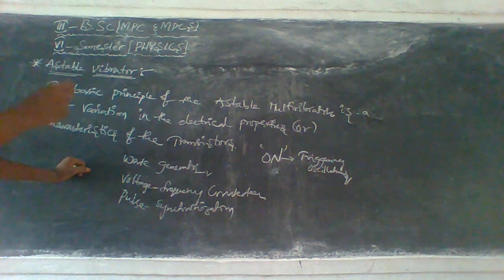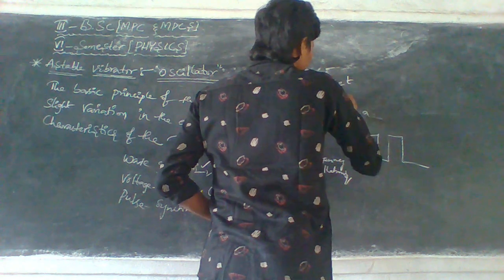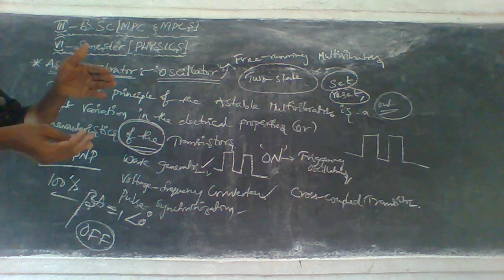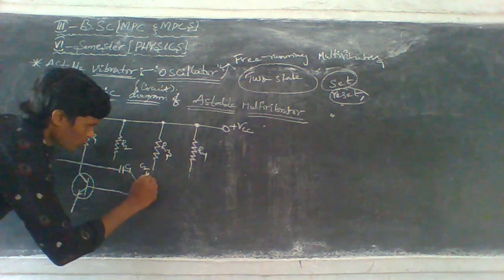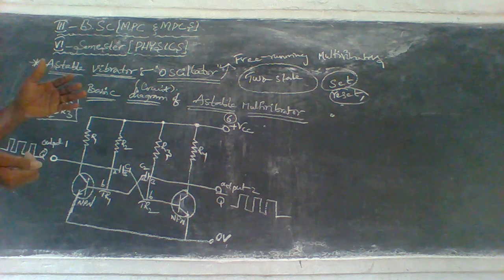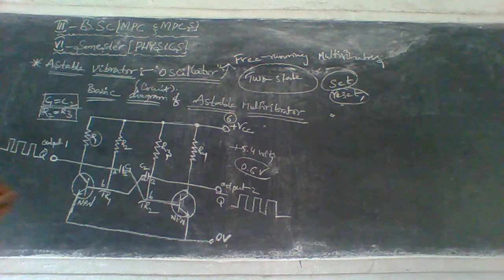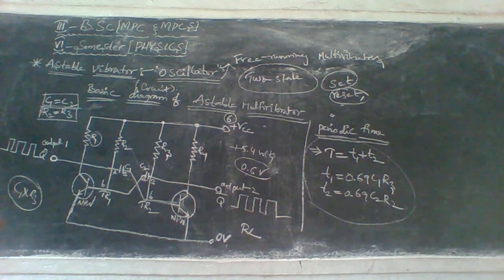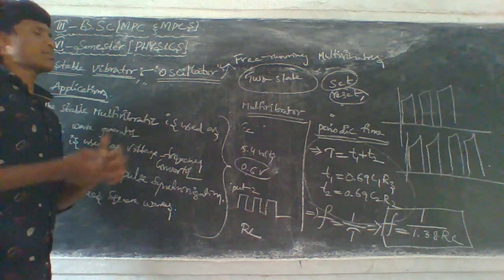III VI SEM ANALOG & DIGITAL ELECTRONICS 30 07 2021